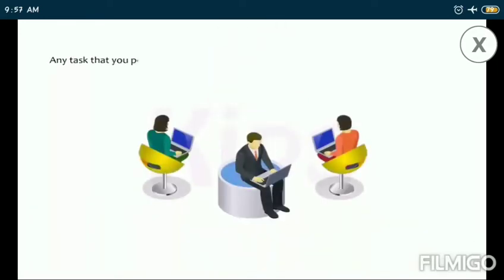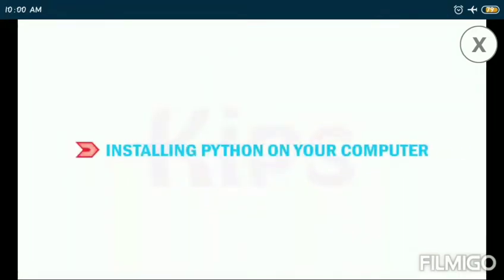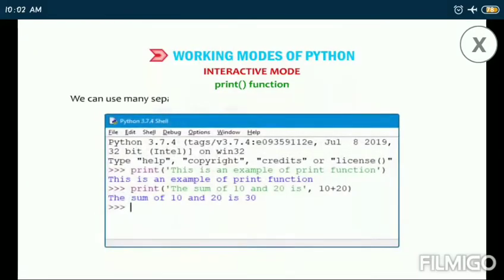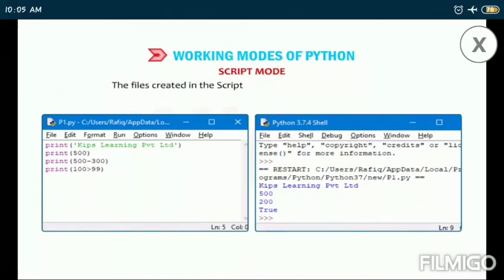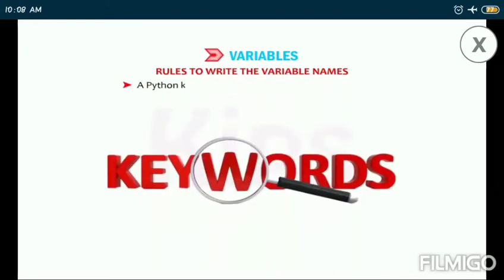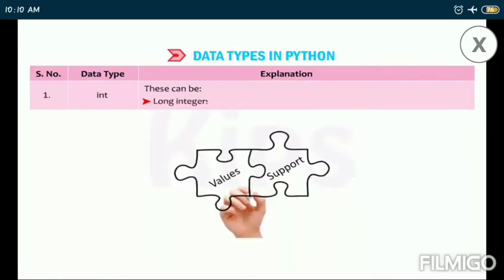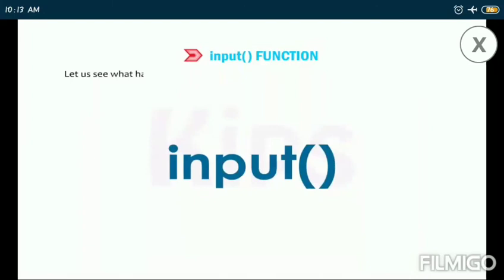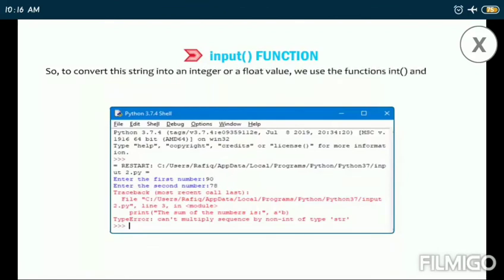Review Python grade 8